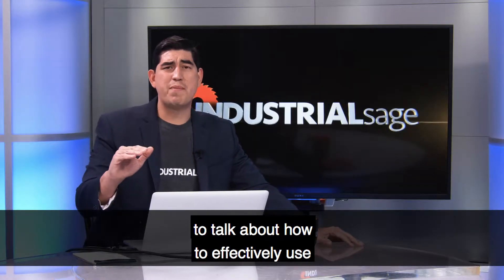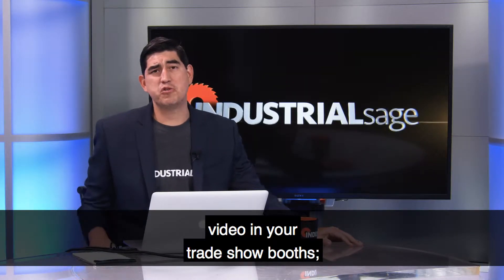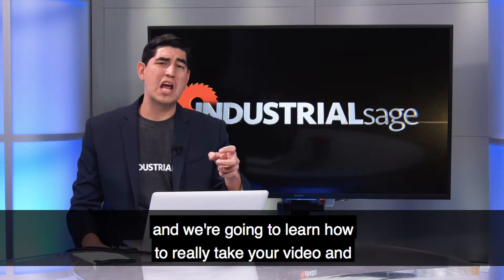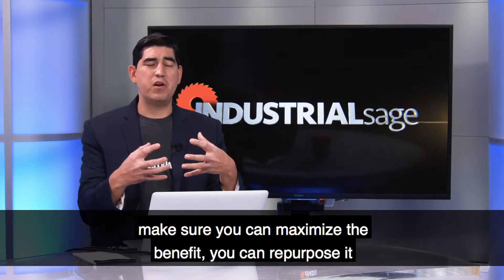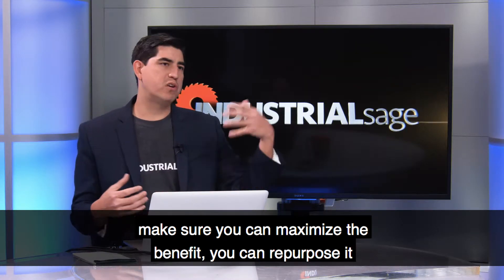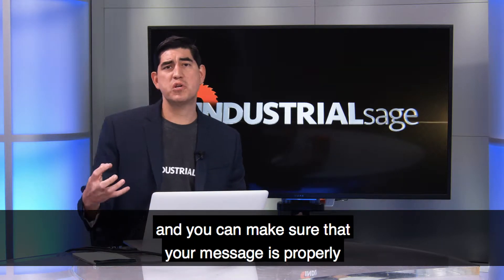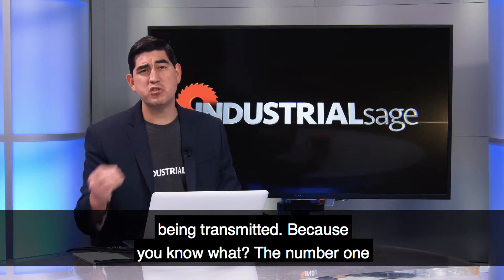Are You Making the Most of Videos At Your Trade Show?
The key to a good trade show video is making one SPECIFICALLY produced for your booth. And did you know the tech is available to make it ANY size…or SHAPE!?

or follow our show wherever you download podcasts! You can also send your own questions and challenges in and the sages just might discuss those topics on the show!